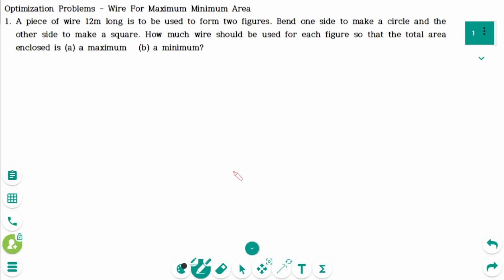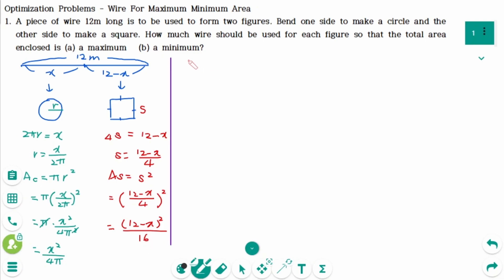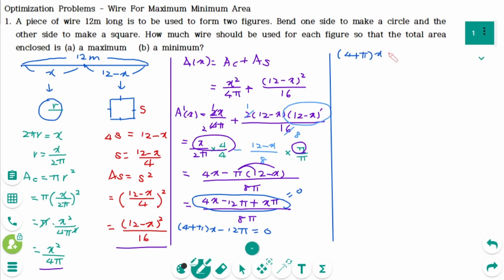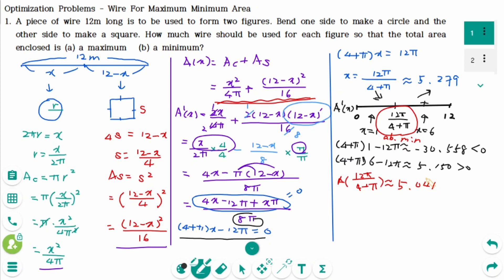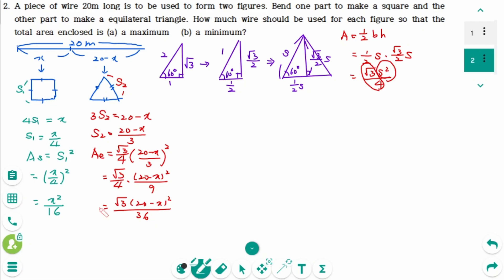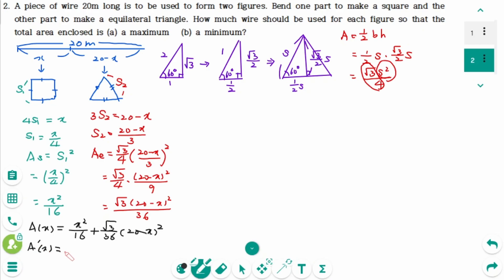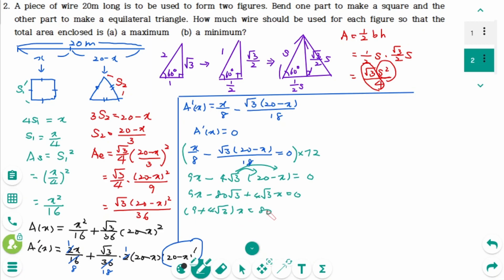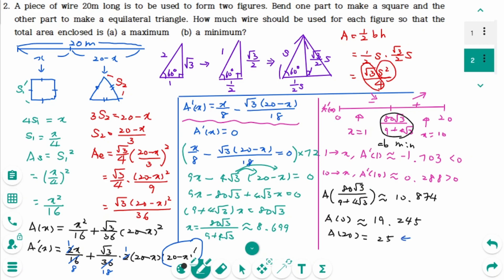Differentiation - HOW TO: Optimization Problems - Wire for Maximum Minimum Area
This video covers 2 wire for maximum minimum area questions on Optimization Problems.